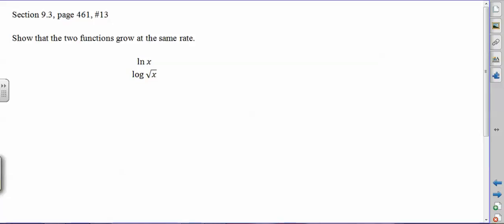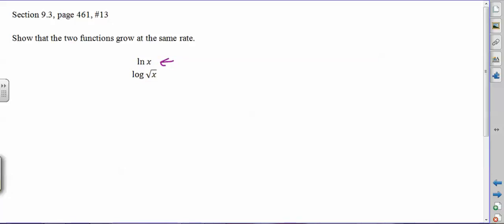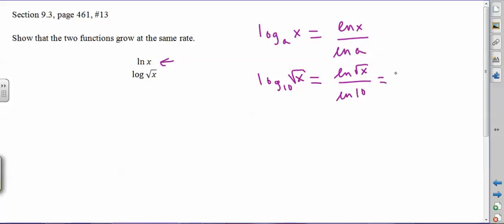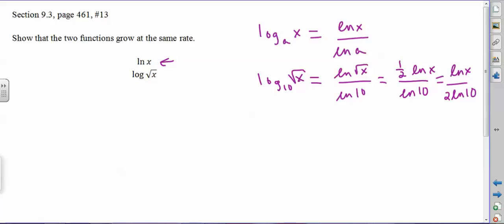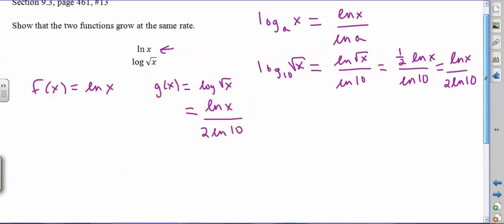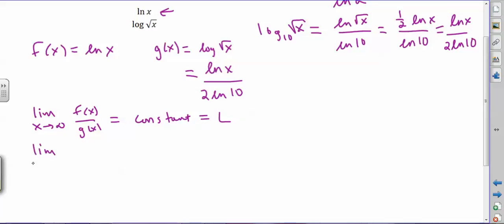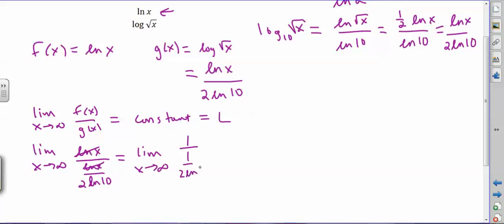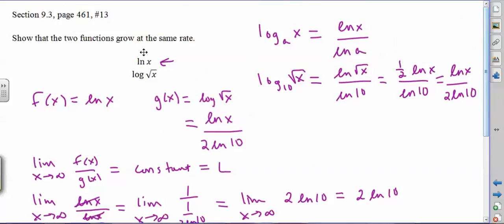AP Calculus, Section9.3, page 461, number 13